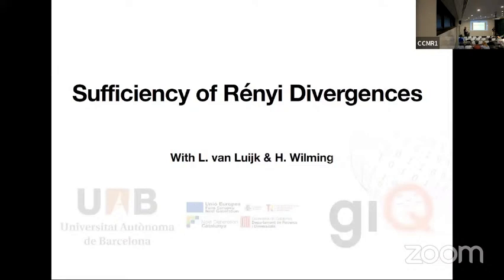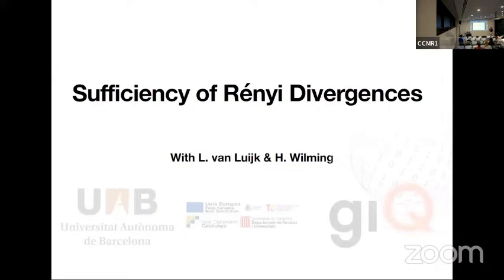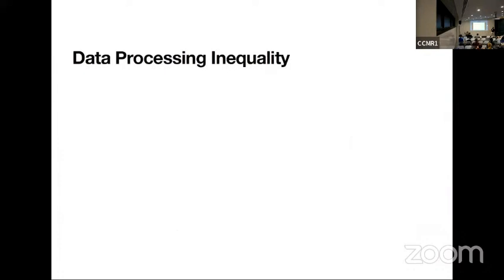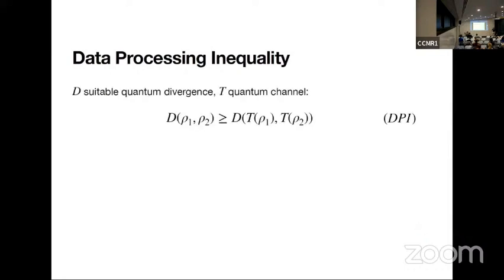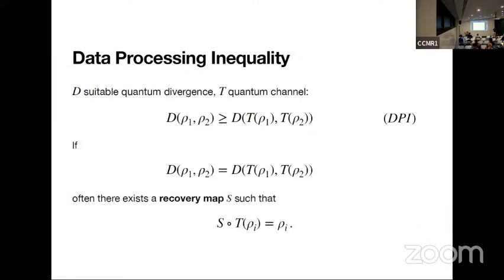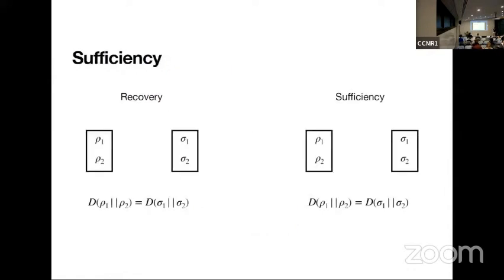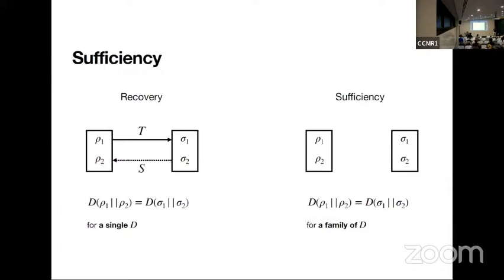Sufficiency of Rényi divergences | Niklas Galke, Lauritz van Luijk and Henrik Wilming | TQC 2024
Sufficiency of Rényi divergences | Niklas Galke, Lauritz van Luijk and Henrik Wilming

 A set of classical or quantum states is equivalent to another one if there exists a pair of classical or quantum channels mapping either set to the other one. For dichotomies (pairs of states), this is closely connected to (classical or quantum) Rényi divergences (RD) and the data-processing inequality: If a RD remains unchanged when a channel is applied to the dichotomy, then there is a recovery channel mapping the image back to the initial dichotomy. Here, we prove for classical dichotomies that equality of the RDs alone is already sufficient for the existence of a channel in any of the two directions and discuss some applications. In the quantum case, all families of quantum RDs are seen to be insufficient because they cannot detect anti-unitary transformations. Thus, including anti-unitaries, we pose the problem of finding a sufficient family. It is shown that the Petz and maximal quantum RD are still insufficient in this more general sense and we provide evidence for sufficiency of the minimal quantum RD. As a side result of our techniques, we obtain an infinite list of inequalities fulfilled by the classical, the Petz quantum, and the maximal quantum RDs. These inequalities are not true for the minimal quantum RDs. Our results further imply that any sufficient set of conditions for state transitions in the resource theory of athermality must be able to detect time-reversal.

19th Conference on the  Theory of Quantum Computation, Communication and Cryptography.